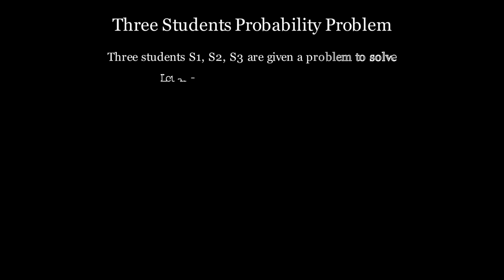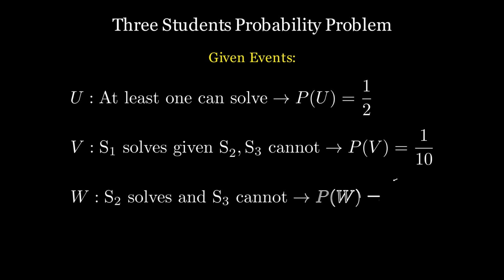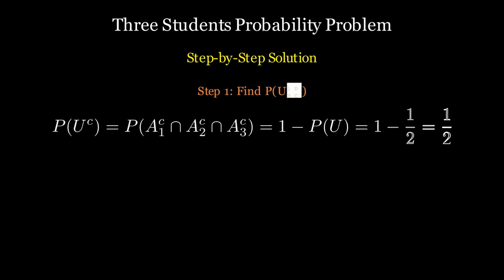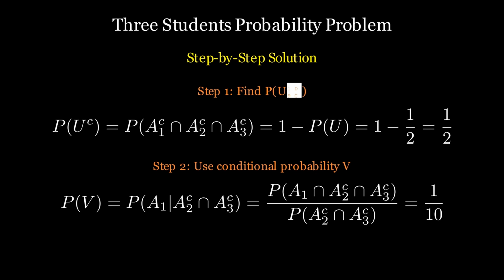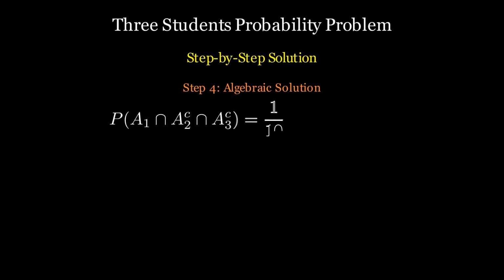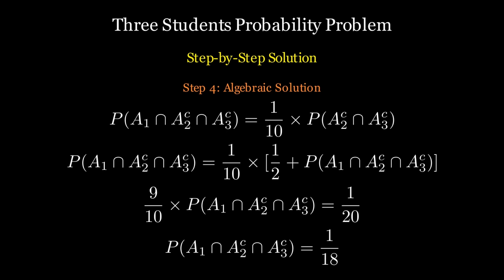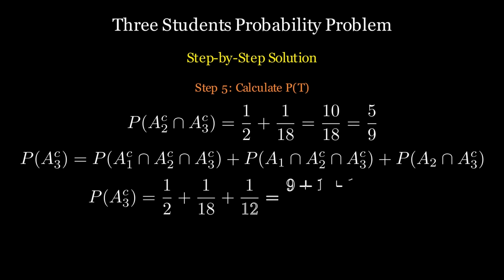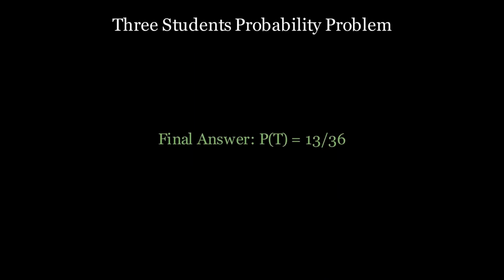Three Students -S1, S2, S3 - JEE Adv 2025 P1 - Probability - Mathematics | JEE Zap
📚 JEE Advanced 2025 Paper 1 - Probability Problem Solution | Three Students S1, S2, S3 | JEE Zap

Struggling with Probability questions in JEE Advanced 2025? Watch this detailed solution to a challenging problem from Paper 1 featuring three students (S1, S2, S3). Perfect for JEE aspirants aiming for a top rank!

🔹 Key Topics Covered:
✔ Probability Concepts
✔ JEE Advanced Level Problem Solving
✔ Step-by-Step Solution Breakdown

🚀 Boost your JEE prep with this video and ace your exam!

Let’s crack JEE Advanced 2025 together! 🎯🔥